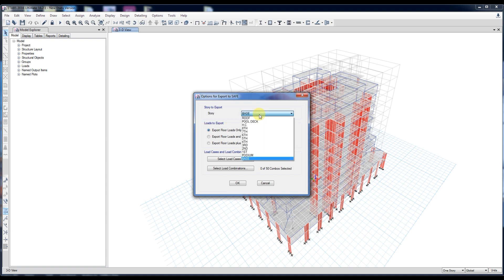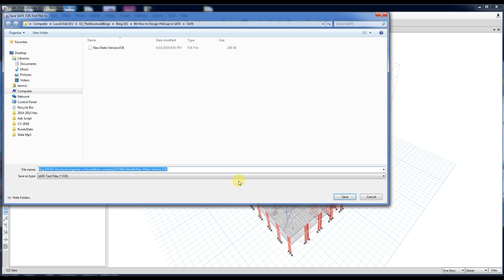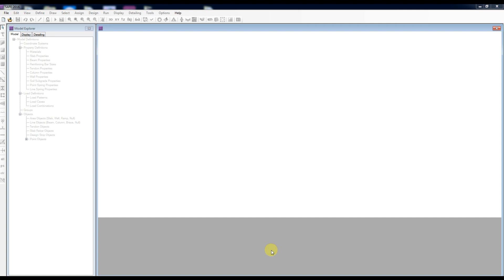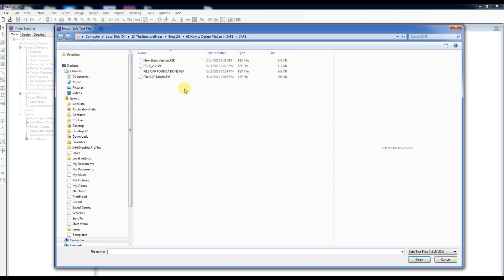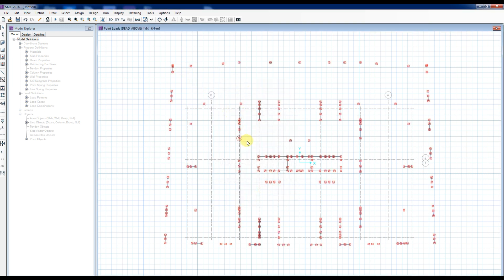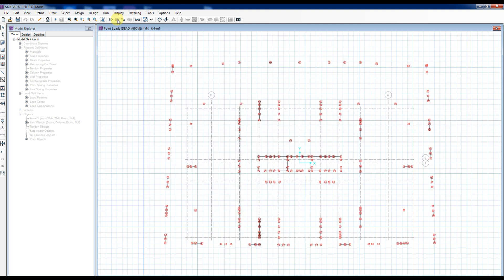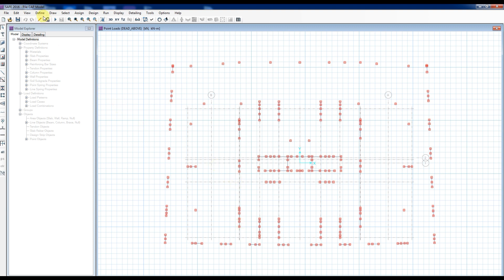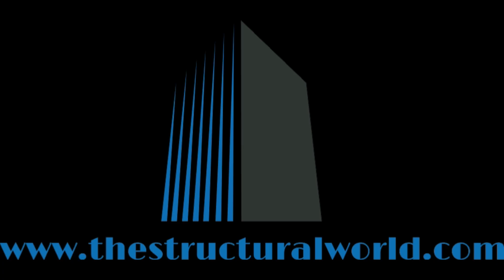How to Design PILE CAP in SAFE: Part 1- Importing of Loads from ETABS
How to Design a Pile CAP in SAFE

This video comprises of 3 Part Series in Pile CAP Design using CSI SAFE: Check out for Part 2 & 3 in the below links:

Part 1: How to Import Loads from ETABS (Now Playing)